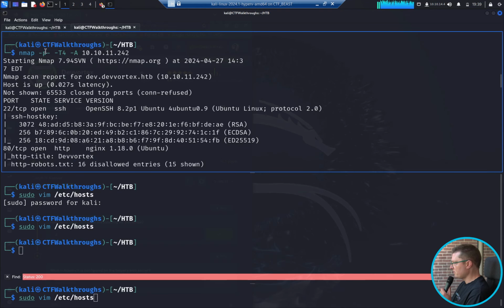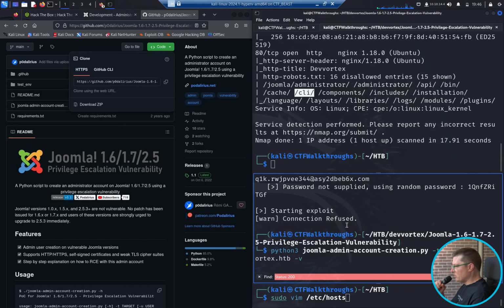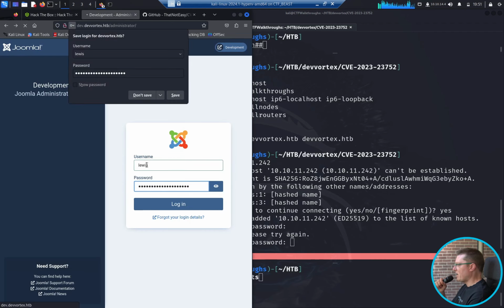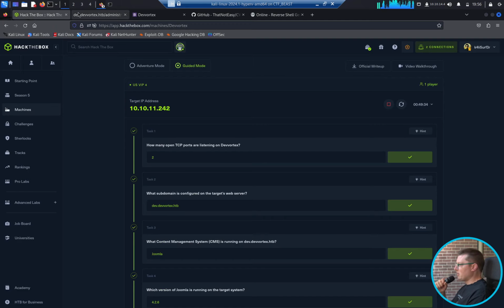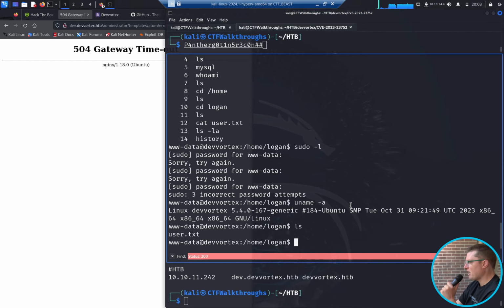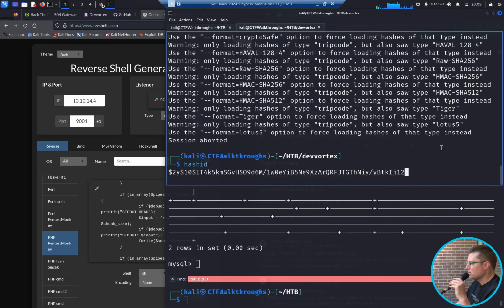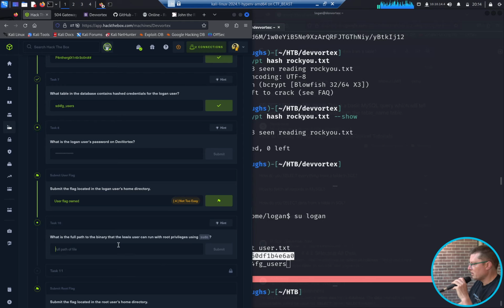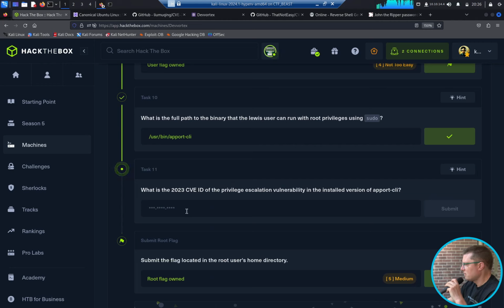Two Essential Pentesting Skills ("Devvortex" / HackTheBox)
Two Essential Pentesting Skills:

1. Subdomain enumeration (*.example.com)
2. Research known vulnerabilities, find a working exploit, and launch an attack.

In this box I'll introduce and demonstrate both of these essential skills in the course of solving this Easy box from HackTheBox. Let's get to it!

Chapters:
0:00 Intro
2:02 Subdomain Enumeration
5:30 Trying an exploit
8:00 Trying another exploit
12:53 Authentication bypass on Joomla
16:46 Whoops! (Crashed the app)
19:04 Modifying a different file
21:10 Initial Foothold!
27:53 hash found in mysql!
28:20 Decrypt password with John
33:50 We are Logan
34:30 User Flag!
35:38 Privesc to root
39:50 Root Flag!